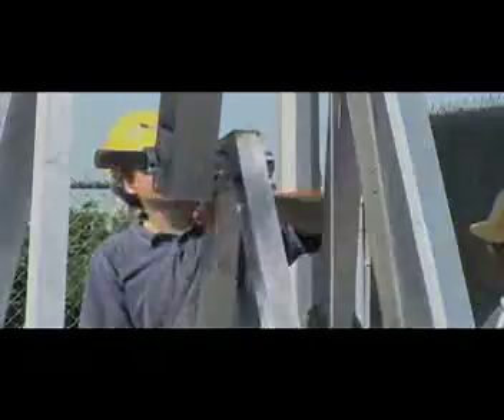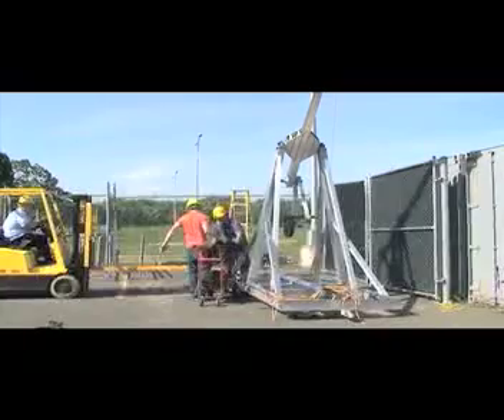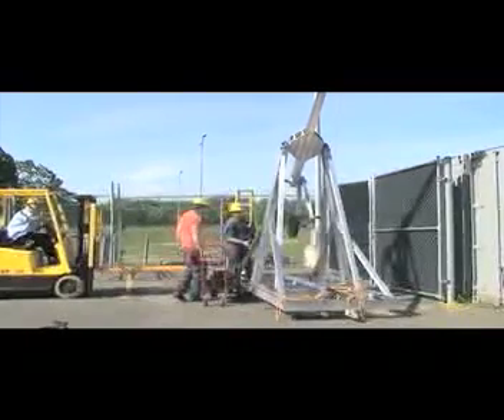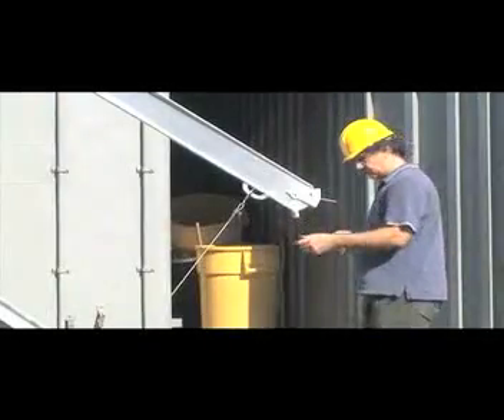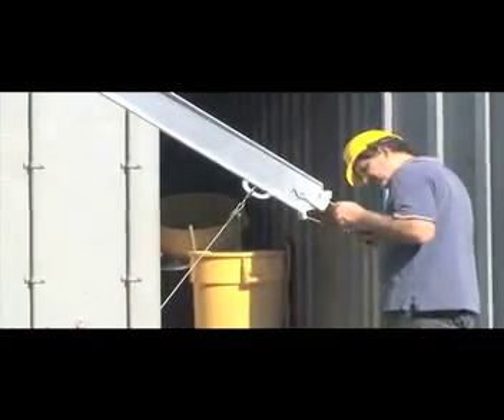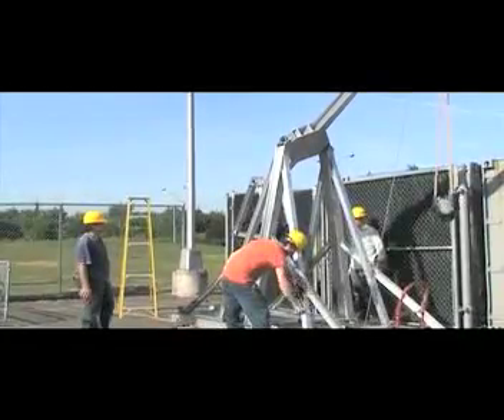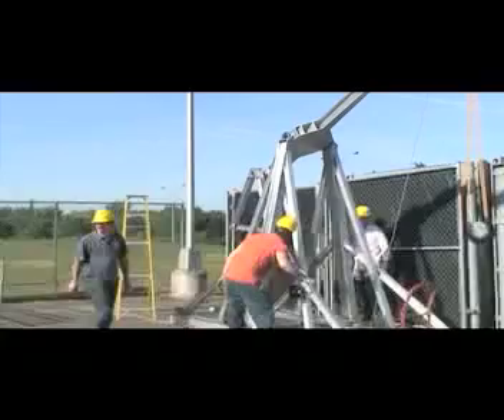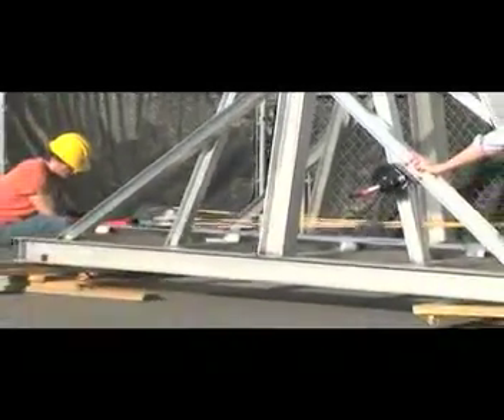Catapult Chuck Returns!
See the NYSCI's large outdoor catapult in action! Learn about the history and science of catapults and then watch us hurl things across the field every weekend in October 2010.